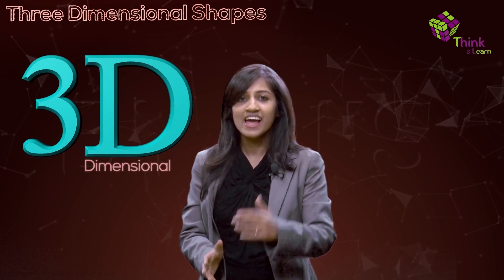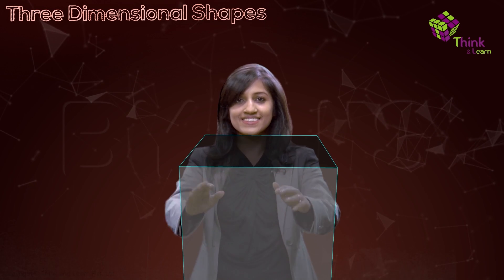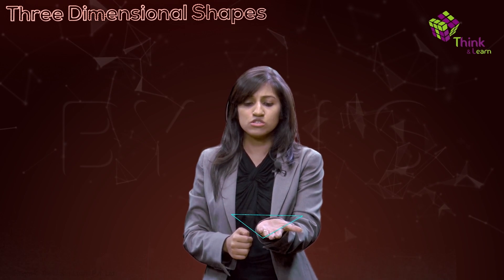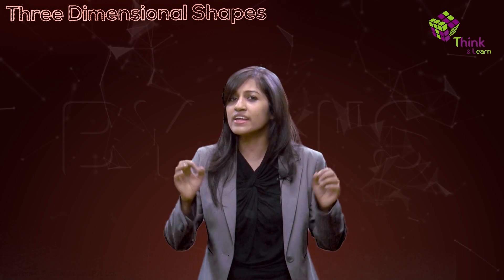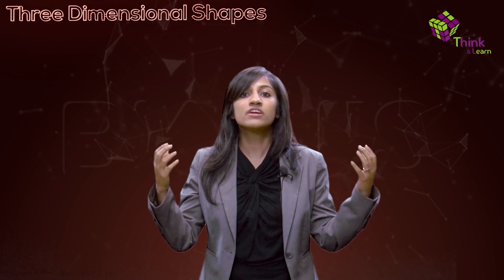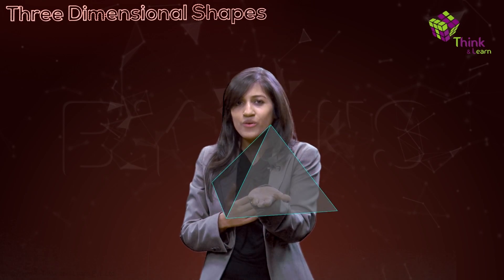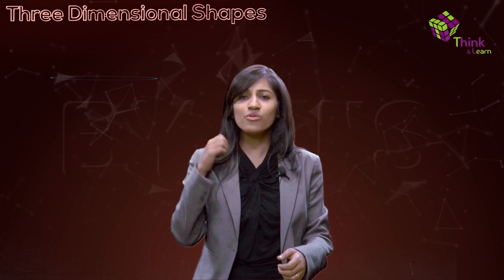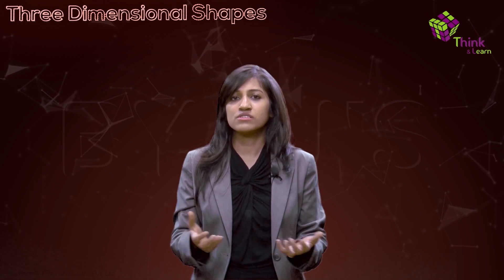When 2D becomes 3D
What was recent movie you watched in 3D? Isn’t it a mesmerising experience when a third dimension is added to your experience? Watch this video and be assured to get mesmerised by learning how 2D shapes become 3D figures.